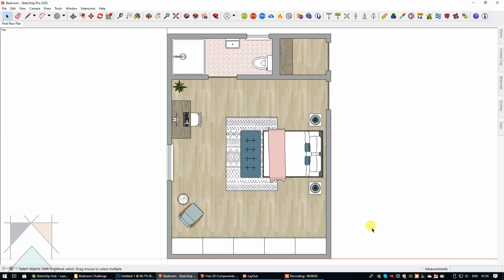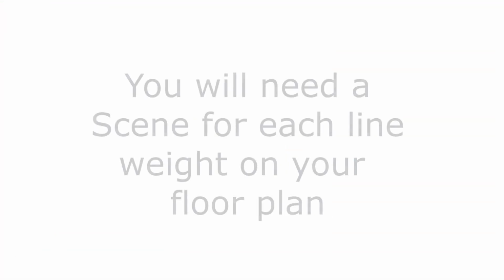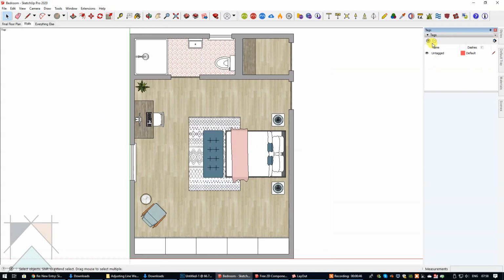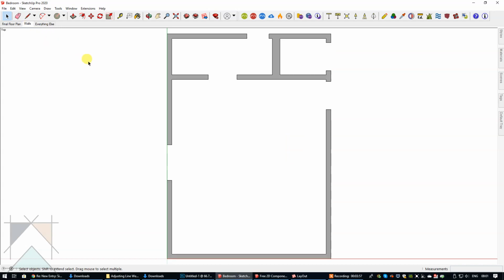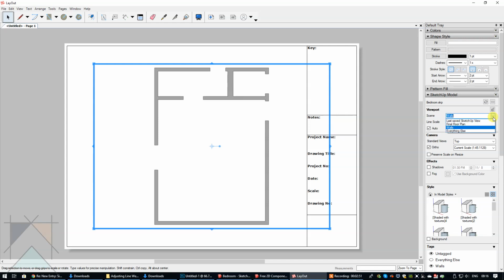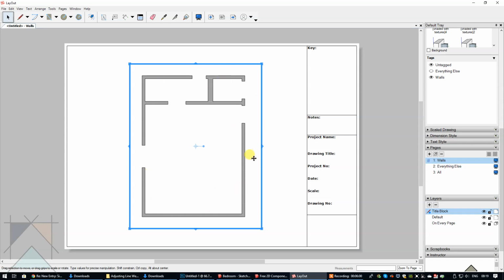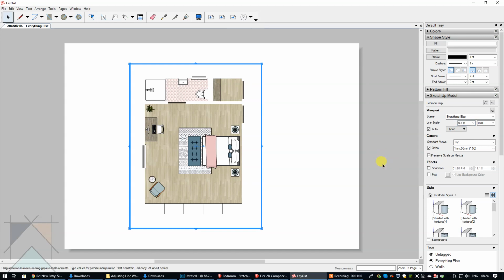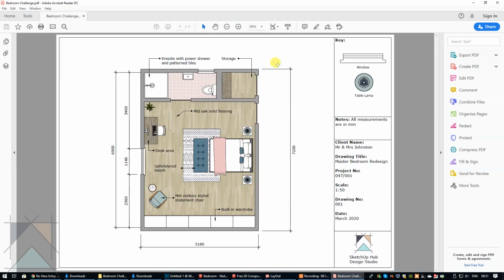Adjusting Line Weight in a Floor Plan Using SketchUp & LayOut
Learn the entire workflow when creating different line weights for accurate and professional floor plans, using SketchUp and LayOut.

Check out our online learning platform, SketchUp Hub to learn how to create SketchUp floor plans and elevations, including lots of free tips and advice for Interior Designers